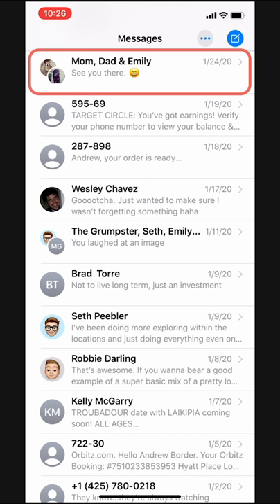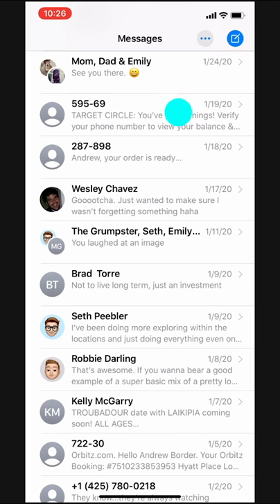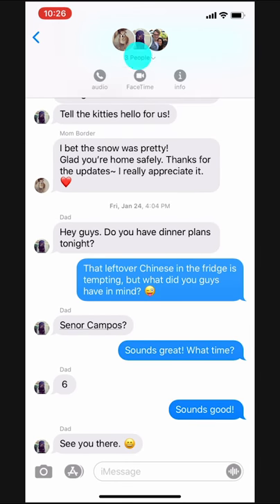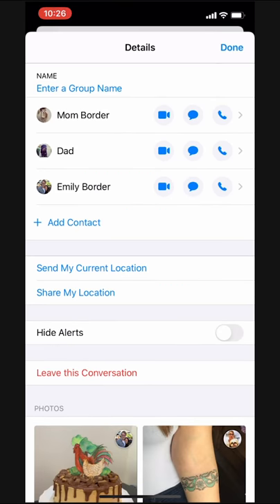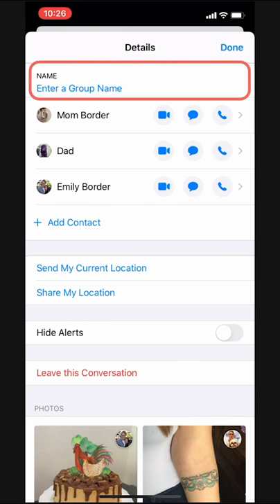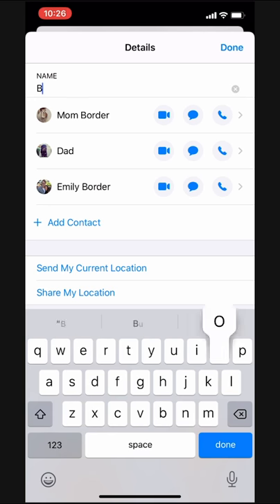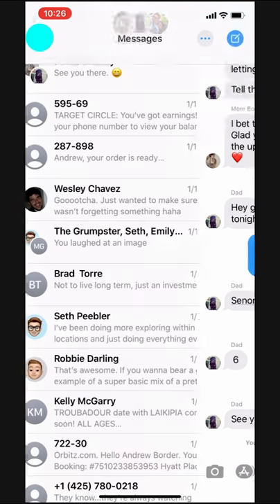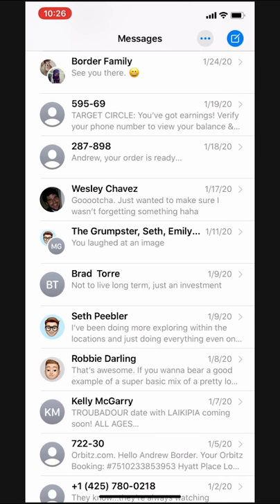How to Name a Group Text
Tired of seeing your friends' names at the top of a group thread? Watch this quick iPhone tutorial to learn how to customize the name of your group text conversations.

If this was helpful, check out the entire iPhone Tutorial Playlist.